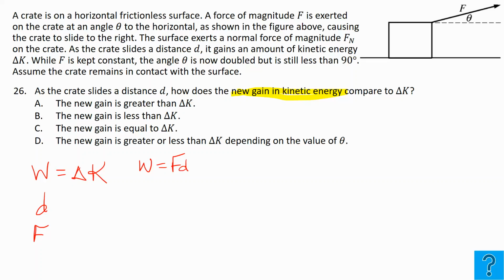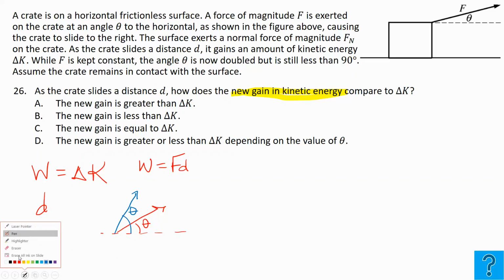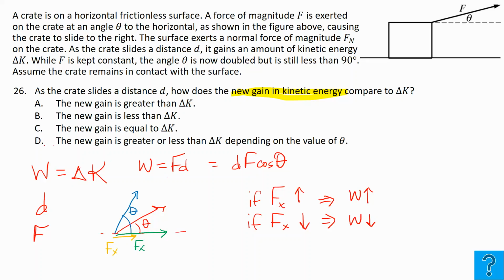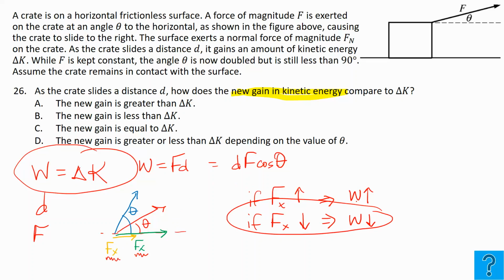AP Phys 2014 #26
Explanation of AP Physics Question